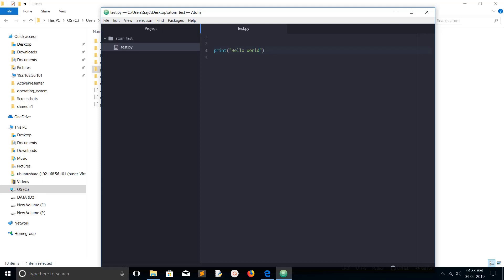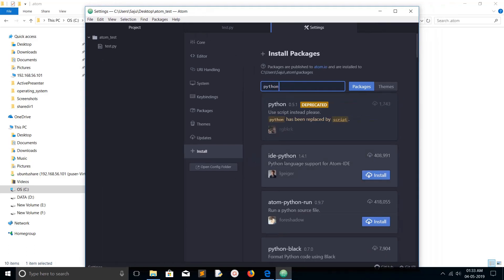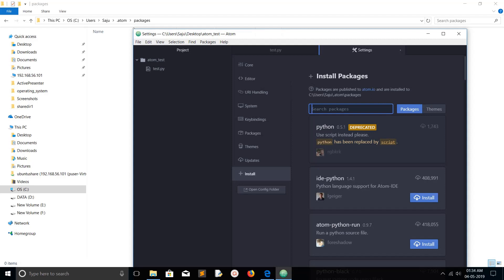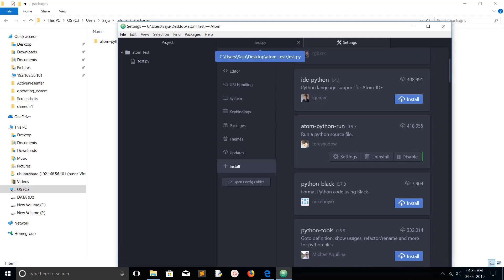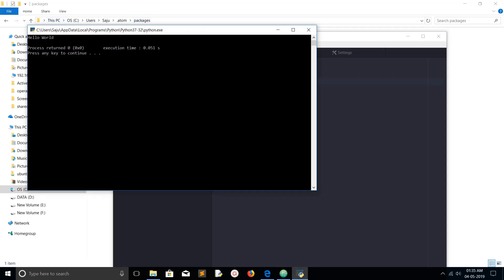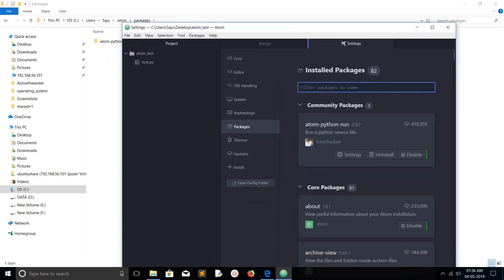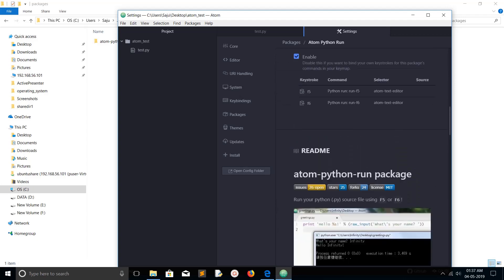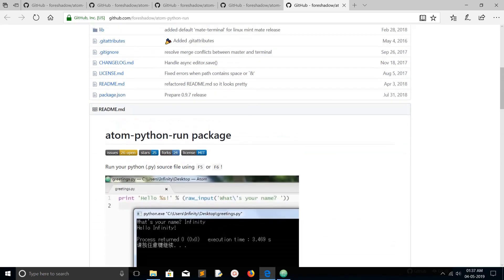How to Setup Atom Editor for Python on Windows 10/8/7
How to Setup Atom IDE For Python on Windows
Using Atom as a Python editor
How To Setup Atom Editor For Python Programming
Setting up a Python Development Environment in Atom
Atom is a free and open-source text and source code editor for macOS, Linux, and Microsoft Windows with support for plug-ins written in Node.js, and embedded Git Control, developed by GitHub. Atom is a desktop application built using web technologies